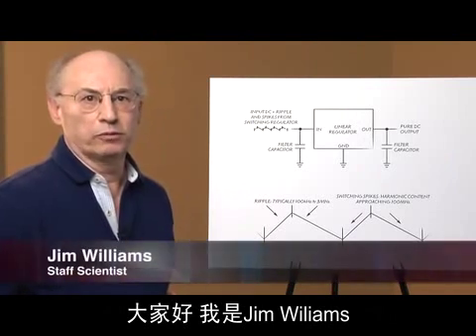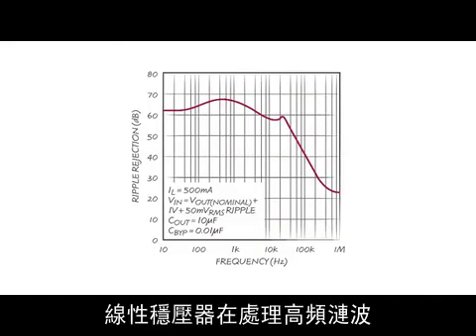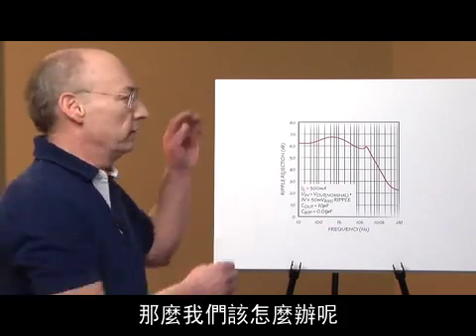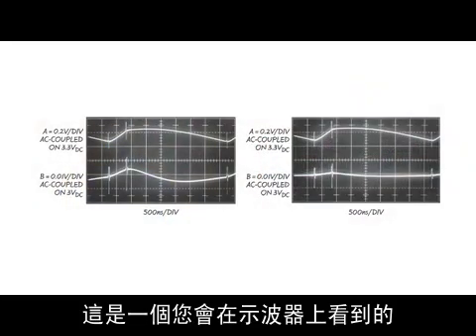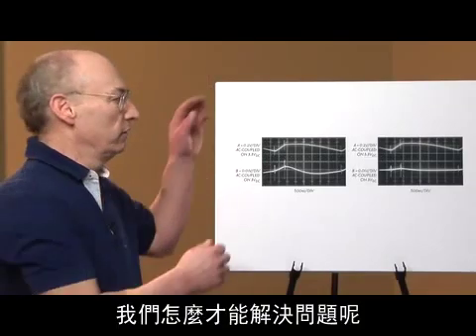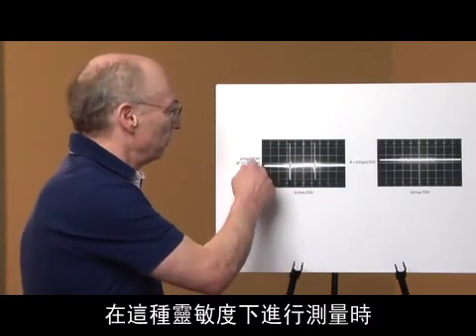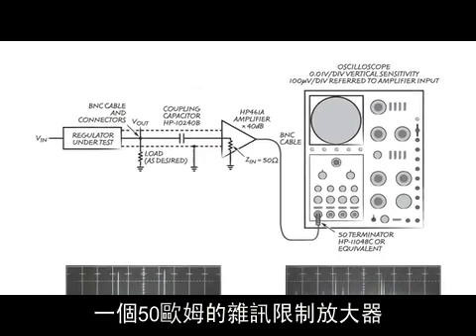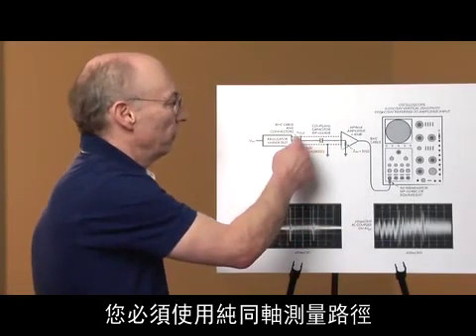Linear--在線性穩壓器上最小化切換式穩壓器的殘留副產物（by Jim Williams）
今天要跟大家談一談，在線性穩壓器上最小化切換式穩壓器的殘留副產物。人們希望利用線性穩壓器，使得切換式穩壓器能產生近乎純直流的輸出。實際上，切換式穩壓器的輸出，包含切換穩壓器的低頻漣波和切換穩壓器切換間隔間非常寬頻的諧波，線性穩壓器在處理高頻漣波上有諸多限制.